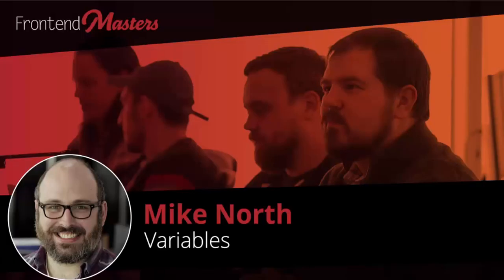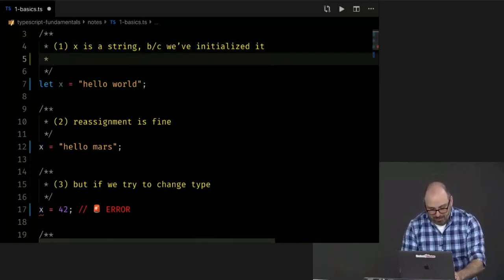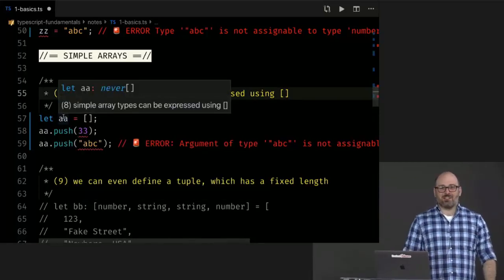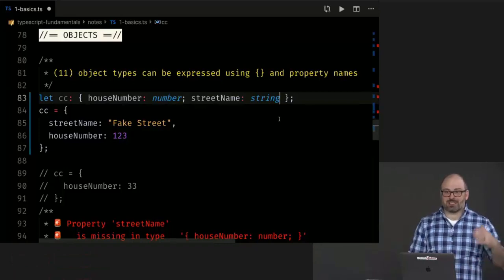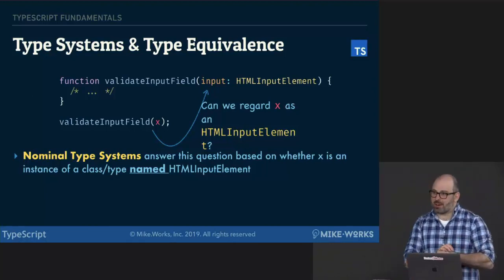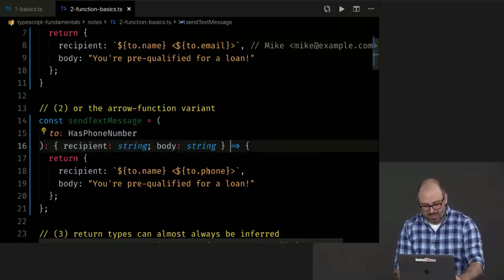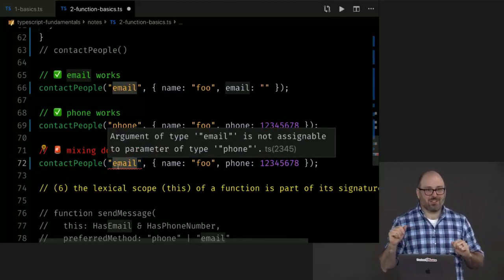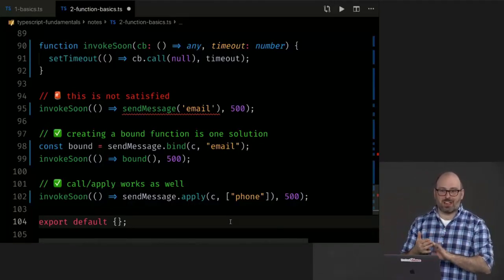2 TypeScript Basics